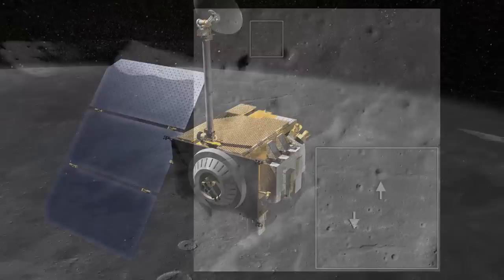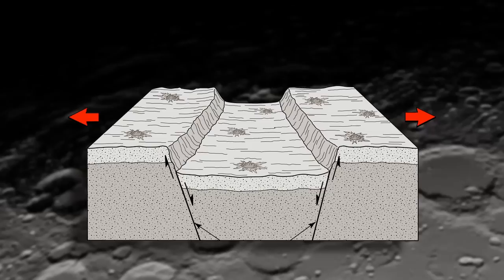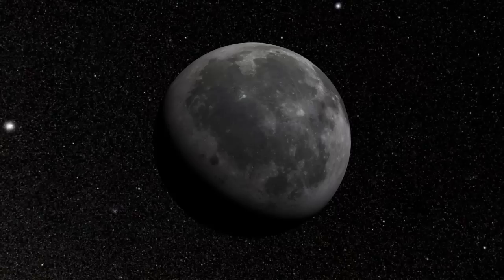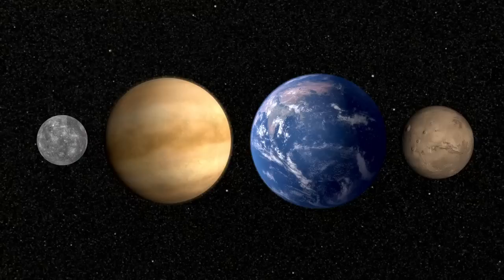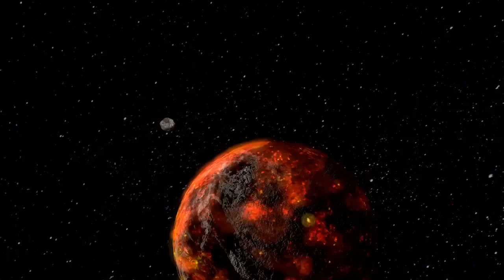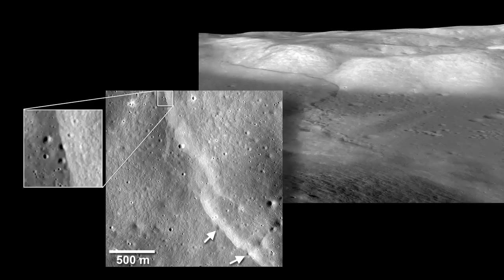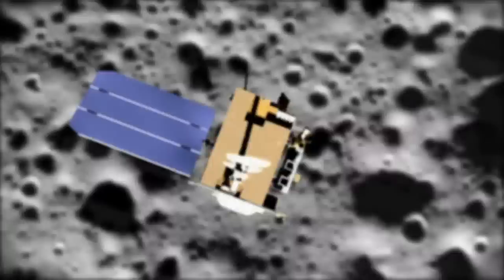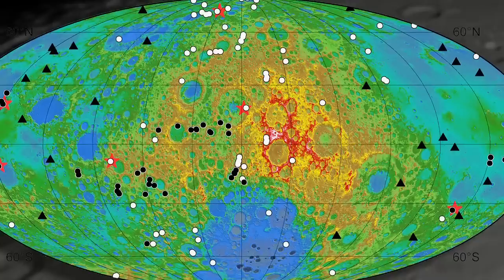NASA | Recent Geological Activity on the Moon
New images acquired by NASA's Lunar Reconnaissance Orbiter (LRO) spacecraft show that the moon's crust is being slightly stretched, forming small valleys - at least in some small areas. High-resolution images obtained by the Lunar Reconnaissance Orbiter Camera (LROC) provide evidence that these valleys are very young, suggesting the moon has experienced relatively recent geologic activity.

mithsonian Institution Senior Scientist Tom Watters explains more about the moon's recent geological activity in this short video.